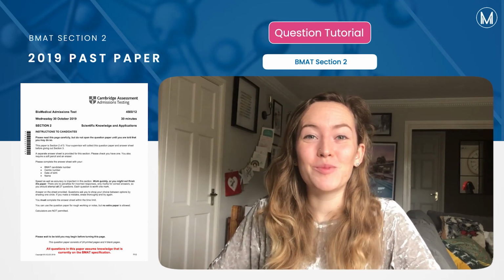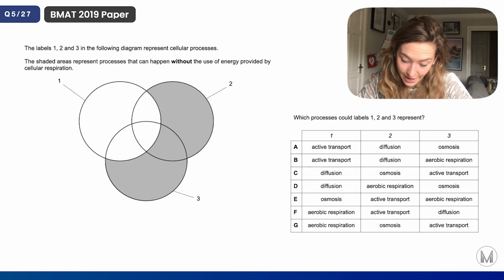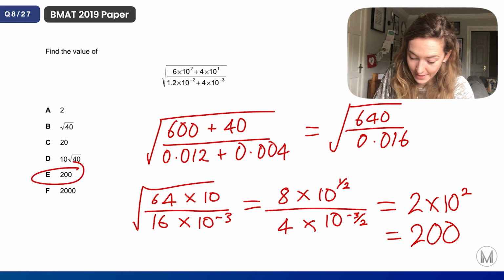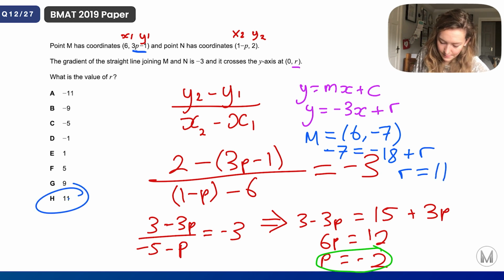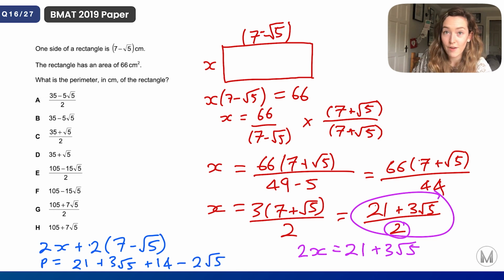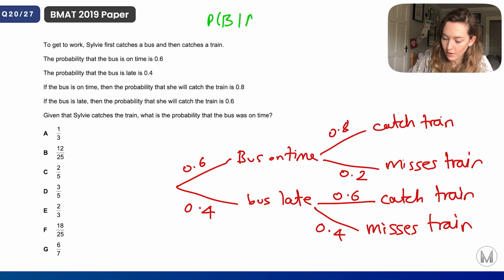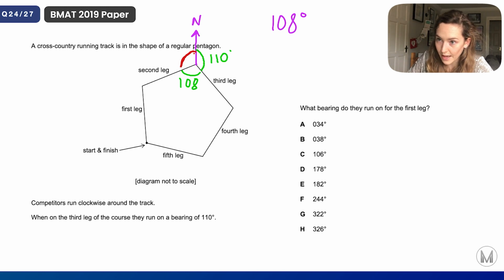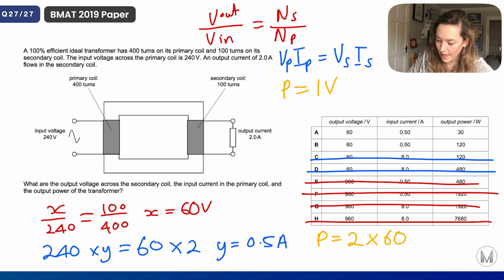BMAT Section 2 | Live Walkthrough of BMAT 2019 | BMAT Tips Series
Struggling with BMAT Section 2? Watch my live walkthrough of the BMAT 2019 paper to see how I did. Unlock full BMAT course